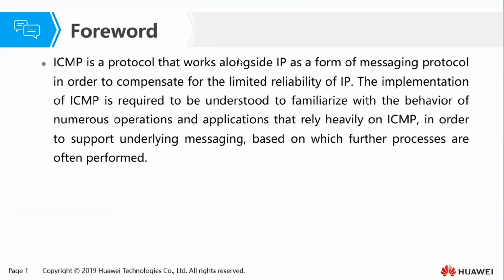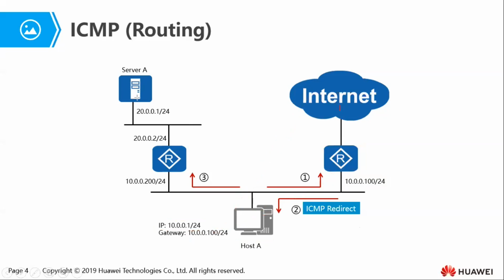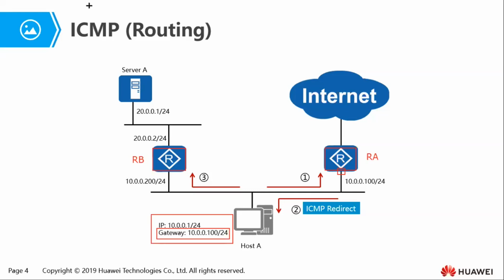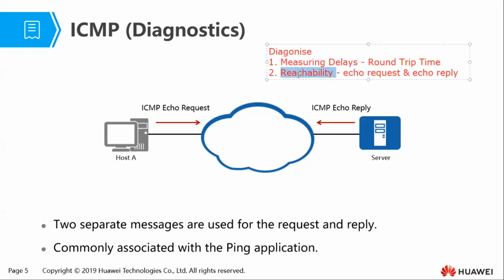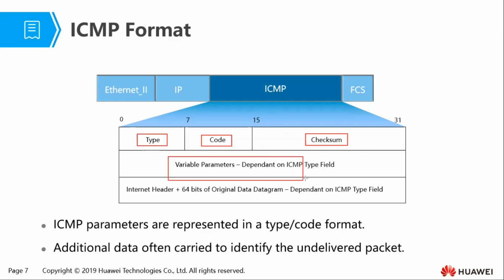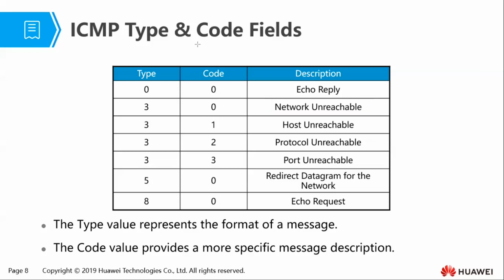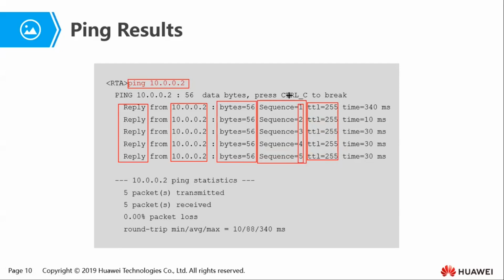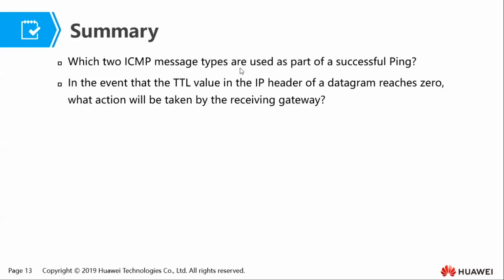Topic 5 Internet Control Message Protocol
Foreword
ICMP is a protocol that works alongside IP as a form of messaging protocol in order to compensate for the limited reliability of IP. The implementation of ICMP is required to be understood to familiarize with the behavior of numerous operations and applications that rely heavily on ICMP, in order to support underlying messaging, based on which further processes are often performed.

Objectives
Upon completion of this section, you will be able to:
- Describe some of the processes to which ICMP is applied.
- Identify the common type and code values used in ICMP.
- Explain the function of ICMP in the ping and traceroute applications.

Sincere Appreciation
A dream come true! :)